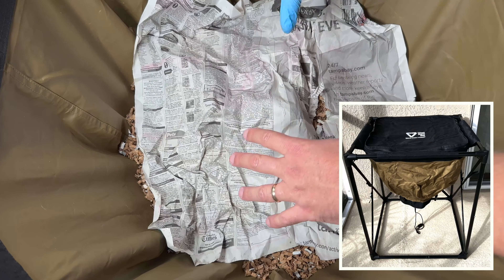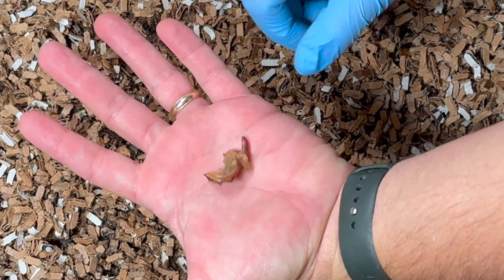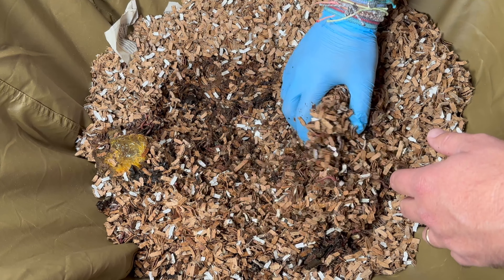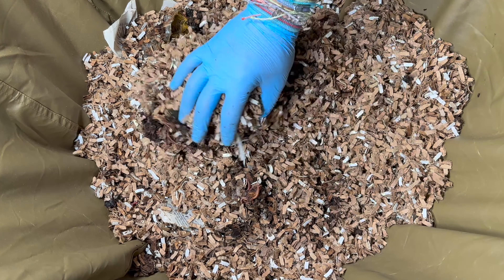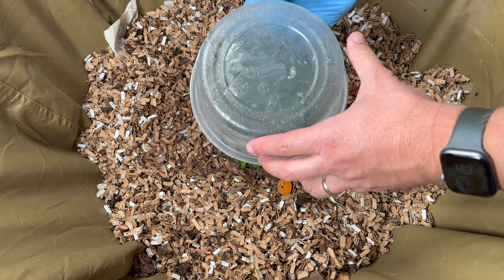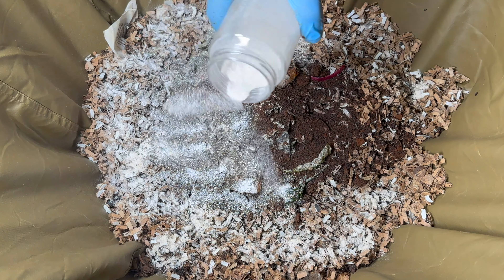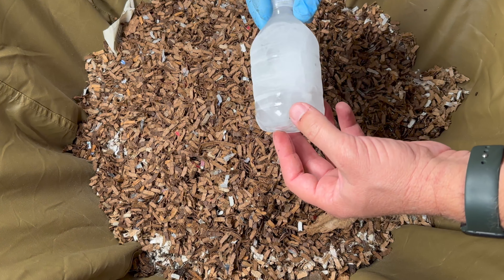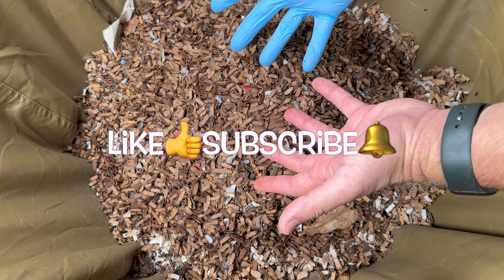20 Days In Changing The Way I Run My Urban Worm Bag | Vermicompost Worm Farm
My new Urban Worm Bag runs completely different than my other 3 compost worm bins...See how I've had to adapt so my red wigglers continuously turn my food scraps & cardboard boxes into natural organic fertilizer for my garden!!

In this video I'll discuss the issues I've had over the last week and what I am doing to fix them. I'll also dig through the last feeding zone, show some great close ups of my compost worms, review the min and max temperatures experienced and add in a moderate feeding based on the 1500 red wriggler and blue worms I have in here. I'm loving my new Urban Worm Bag so come see how I'm learning by doing as I take you along for a checkin and feeding!!

Worm Bins I use:
20 Gallon Fabric Grow Pots
3 gallon Rubbermaid Roughneck tote

Equipment I use:
12 Sheet Cross Cut Shredder (I use it to shred cardboard) micro or small

Other useful equipment for worm farming:
5 stackable sifter with different sized mesh

4 Ocean bracelets I wear

00:00 | Intro
00:17 | Issues I’ve been having
01:06 | Chucky worms!
01:29 | Last feeding revisited
02:21 | Min & max temperatures
03:18 | How I’m fixing the issues
04:12 | Setting up feeding zone
05:07 | Adding amendments
05:55 | My bedding of choice
06:36 | How I manage temperatures outside in Florida
07:08 | Please comment with your tips!